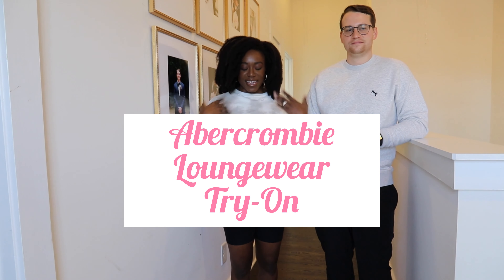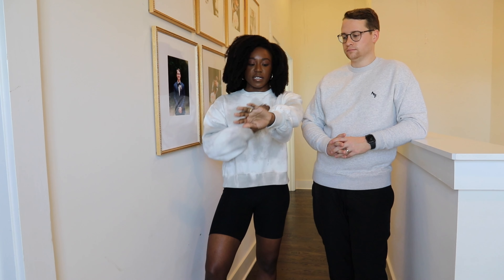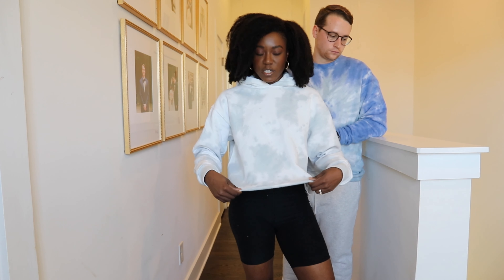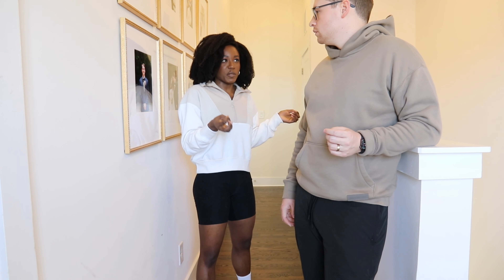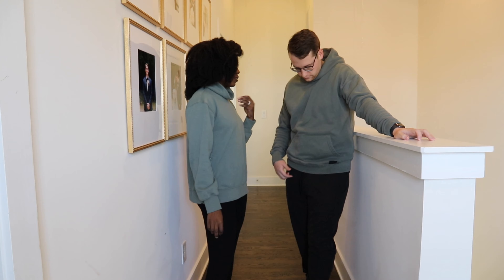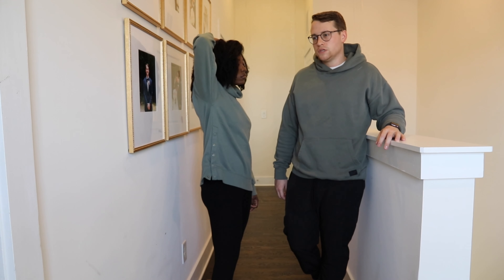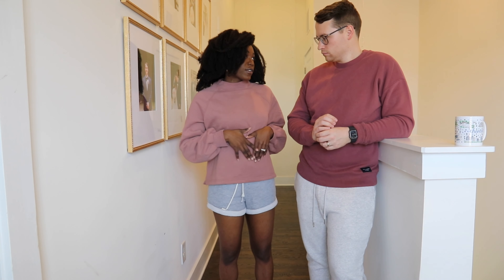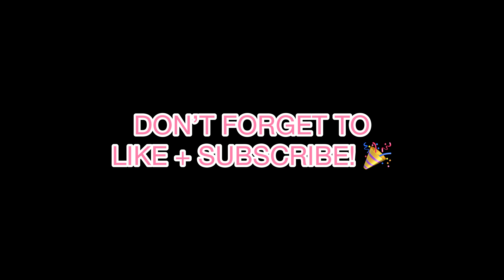COUPLE'S ABERCROMBIE LOUNGEWEAR TRY ON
OUR FIRST COUPLE’S TRY-ON VIDEO! I think he was really getting the hang of it by the end haha. Which loungewear look was your fave? Everything is linked below and currently on sale!!

Outfit #1
Will:

Outfit #2
Will:

Outfit #3
Will:

Outfit #4
Will:

Outfit #5
Will-

I’m partnering with other black creators this week to share our style! Check out
Instagram.com/thebstinger
Instagram.com/jasminescrockett
Instagram.com/jasminekatrina
Instagram.com/sequinsandsales
Instagram.com/stephtaylorjackson